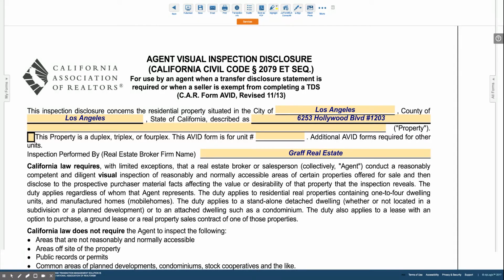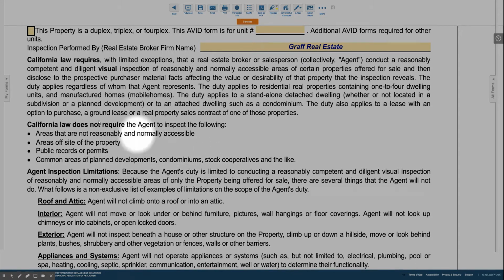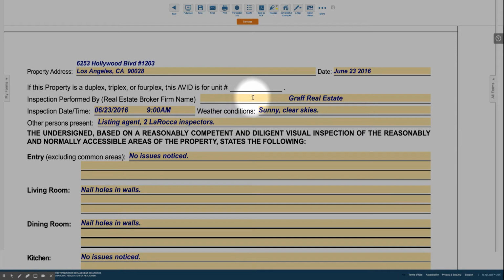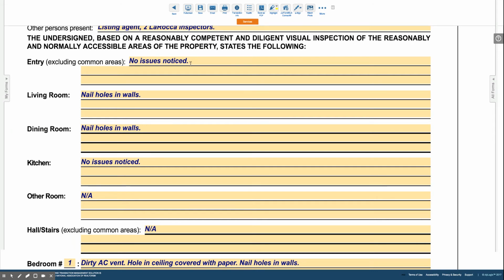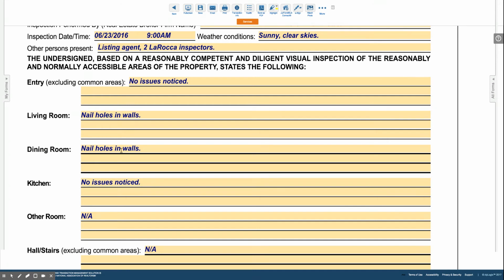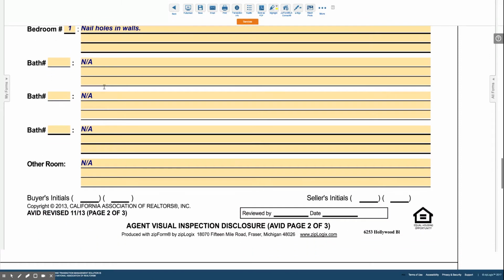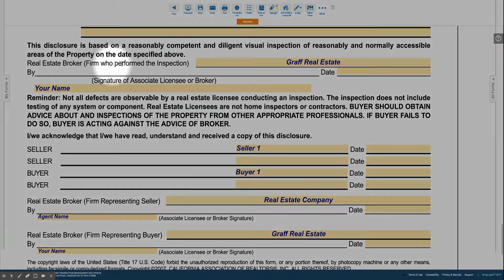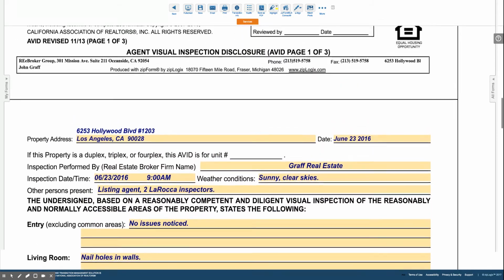How to Fill Out AVID Form (Agent Visual Inspection Disclosure)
California Agent Visual Inspection Disclosure (AVID) Form Training for Ashby & Graff Real Estate Sales Associates

To learn more about Ashby & Graff and our 100% Real Estate Commission Split Plans

CAL BRE: 02041450